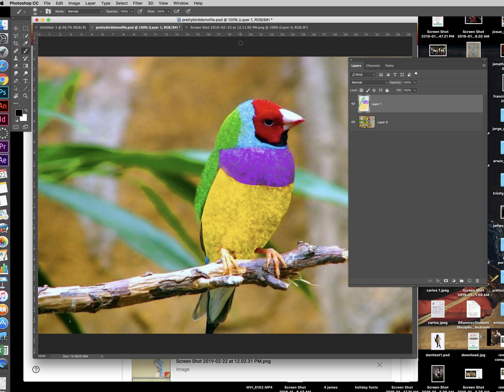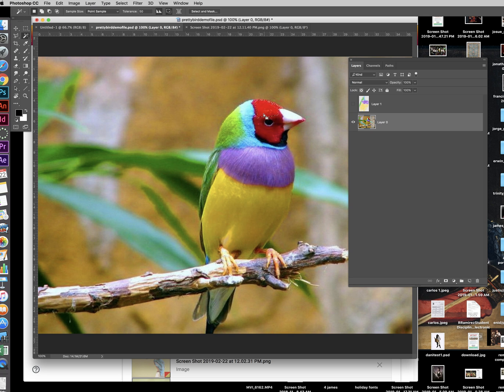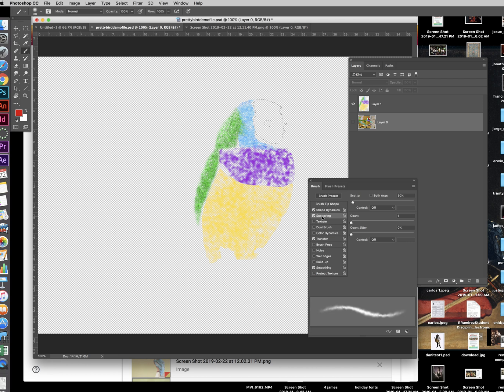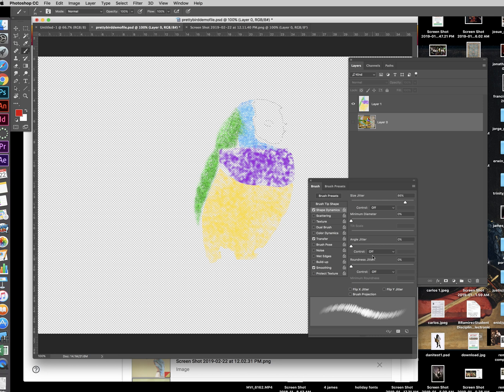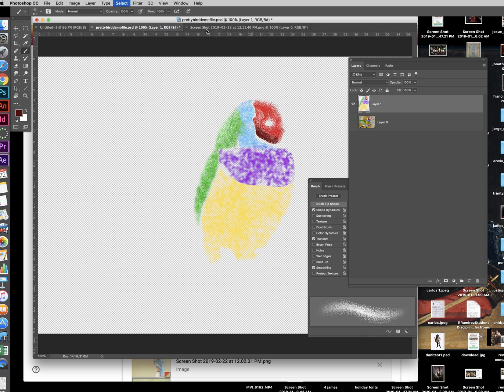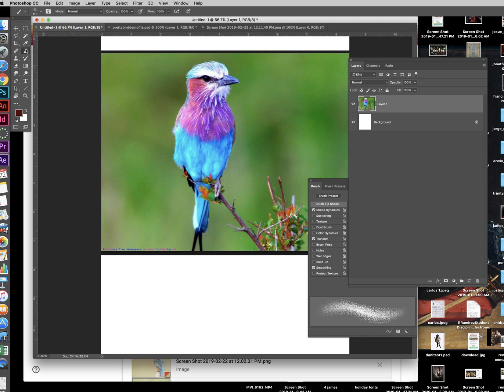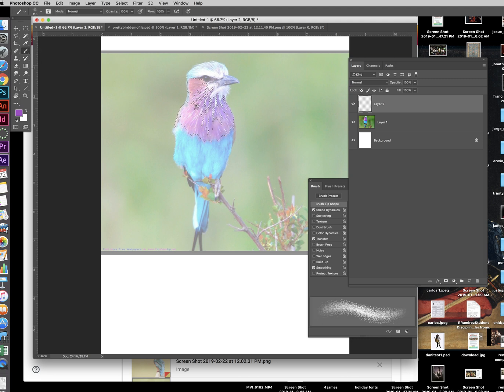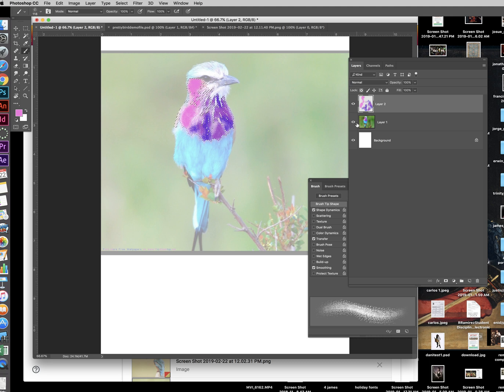prettybird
Learn how to control the brush and manipulate selection tools to help create outlines for painting